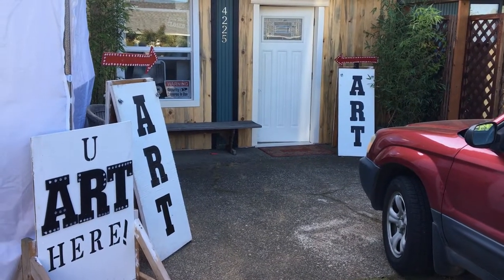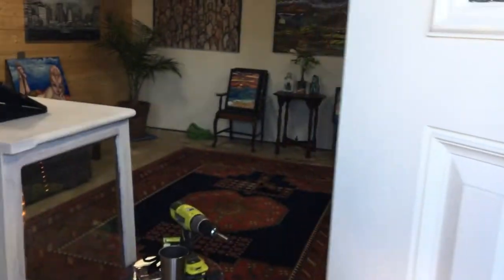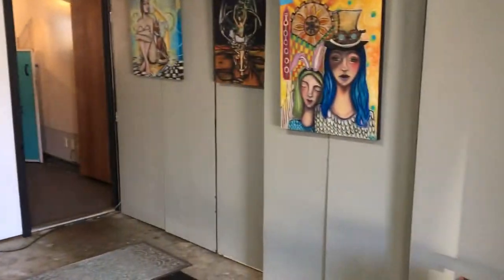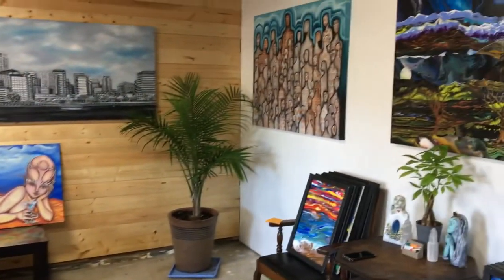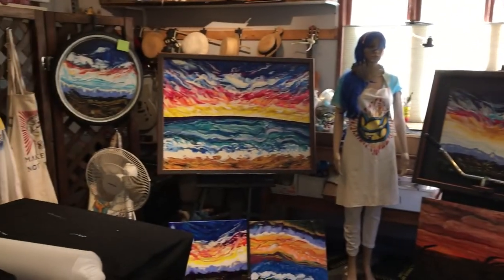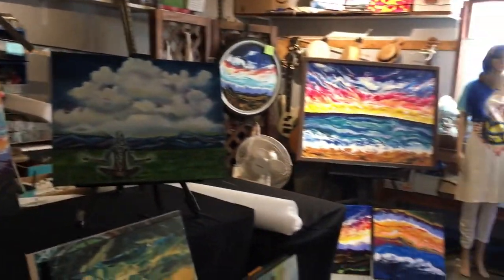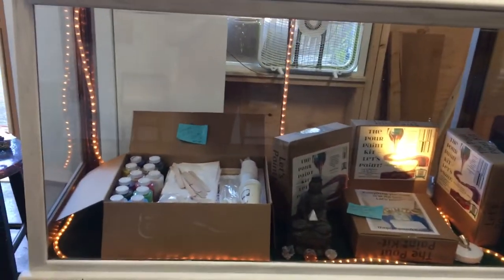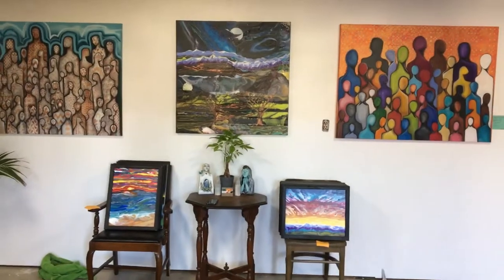We did it! We open our art gallery and community classroom is open!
Heather and Bill Alley are taking you on a tour of the almost complete art gallery and community art classroom that is super close to being finished! We will open tomorrow (9/22/2019) at 10 am! We are still having a big sale in the production studio, and there is a lot to choose from. We only need to finish one wall and we can start classes. So, stop by if you can and help us raise the final funds needed by finding art that makes you super happy at a really affordable price. We will be having an open studio every Sunday til Christmas!

Join us and be encouraged in your art making! For all creators, makers and artists, with a heavy dose of pour painting awesomness!